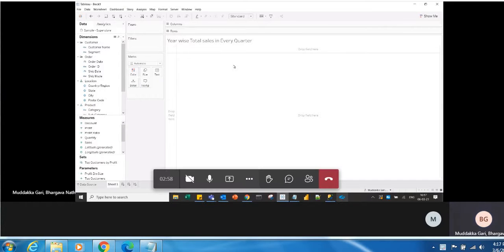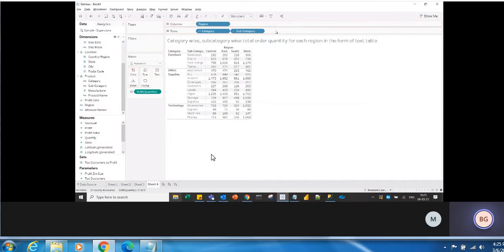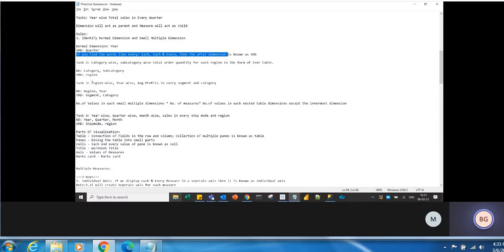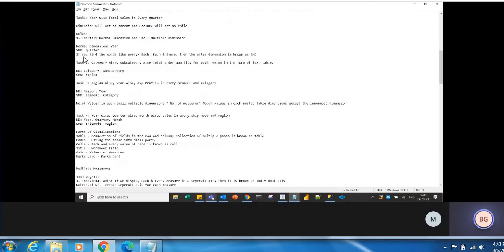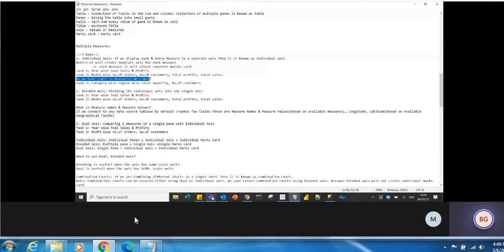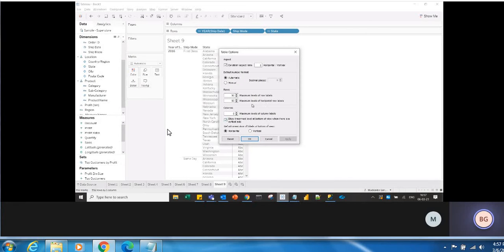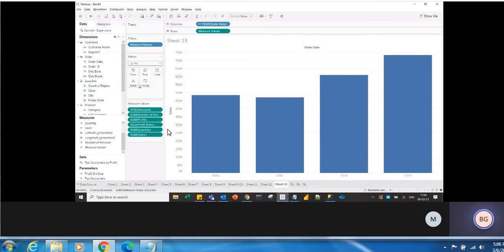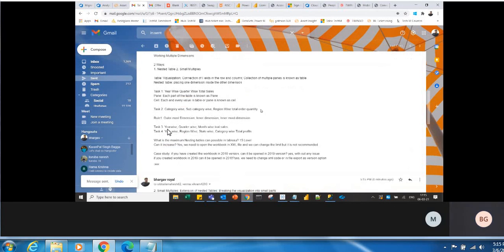Learn Tableau#2021#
Tableau Basics Using of Multiple Dimensions Nested Table   Small Multiple Dimension - 4